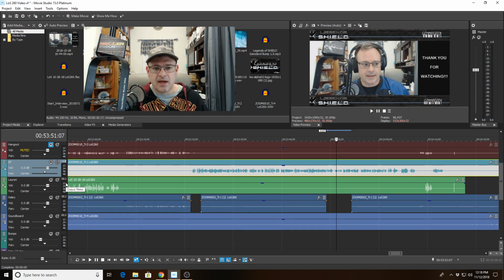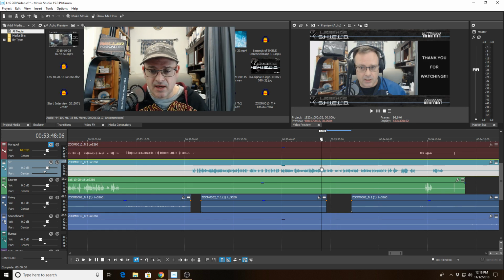Stargate Pioneer edits Legends Of S.H.I.E.L.D. episode 260 on Vegas Movie Studio: Video 7/7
Enjoy this unedited, unscripted video in which Stargate Pioneer (A.K.A. "SP" ) edits the Legends Of S.H.I.E.L.D. video from episode 260 on Vegas Movie Studio 15.0 Platinum streamed live

14:22 How To Insert Text Over Video